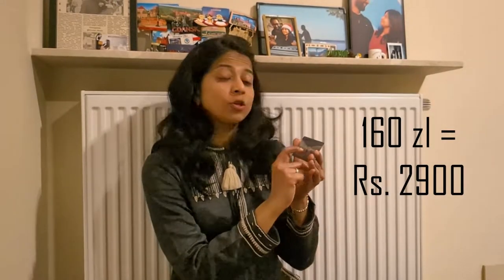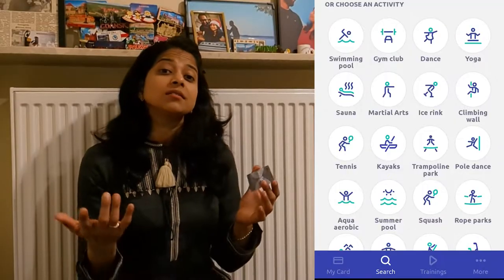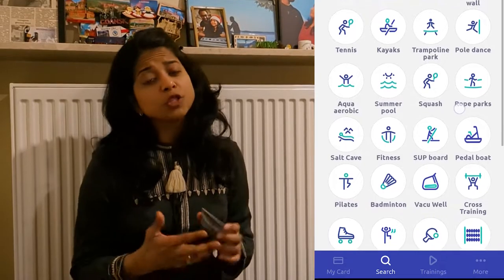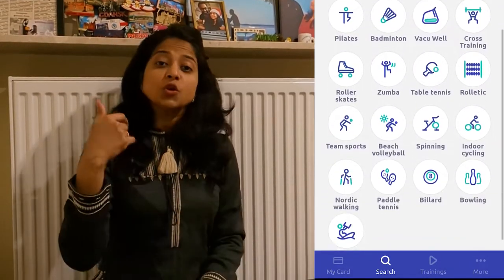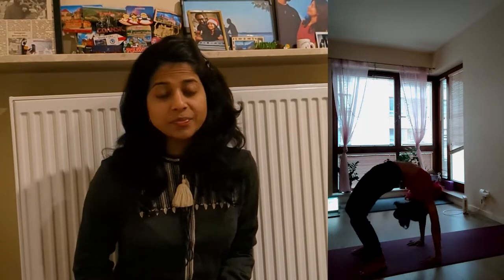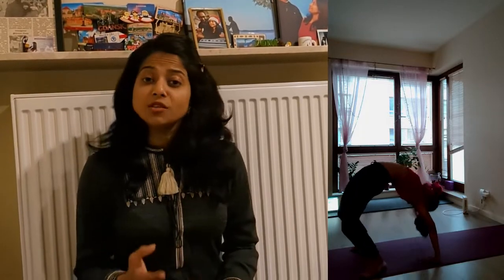Gyms & Multisport Card in Poland | How much does it cost? | Poland Vlog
Hello (Dzień Dobry) from Poland :)

In this video we tell you the ways in which you can enroll into a gym and start your workouts. Also the prices for membership and personal training. We also cover the benefits and features of Multisport card in Poland.

Equipment we use:
Pixel 6a
USB C to 3.5 mm DAC
Rode Mic
SC4 Adapter
3.5mm externder

Thank you (Dziękuję) !